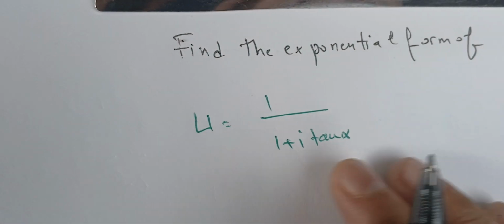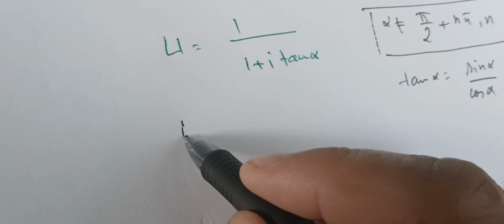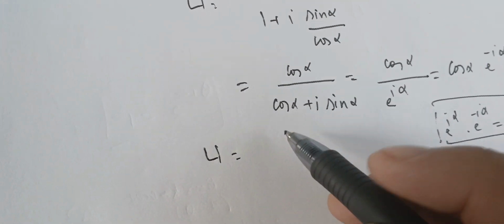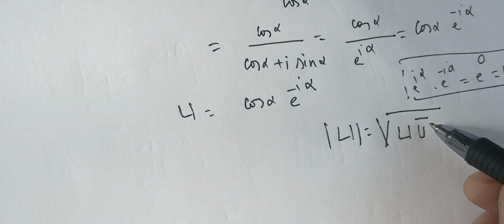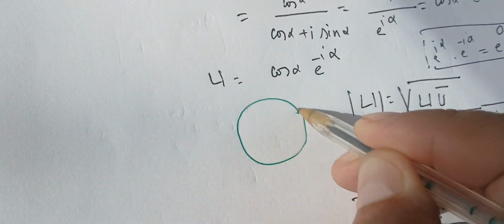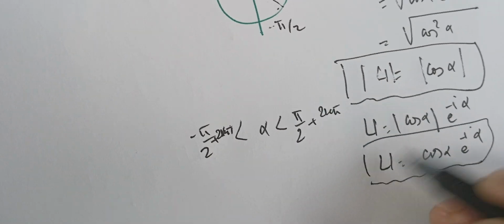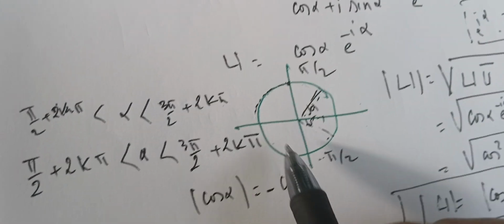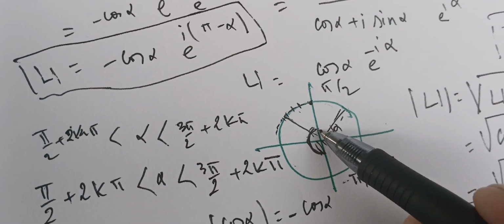The exponential form of 1/(1+itan(alpha))